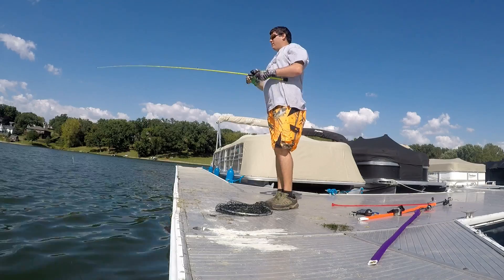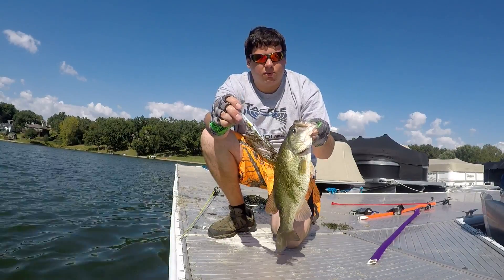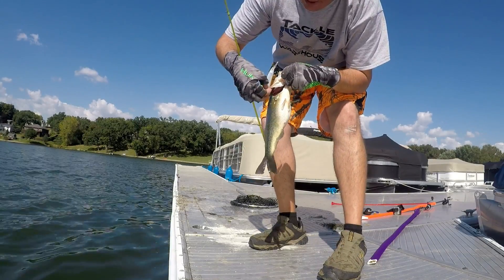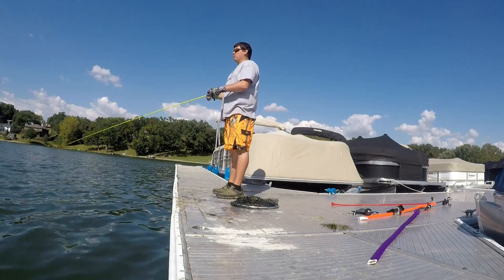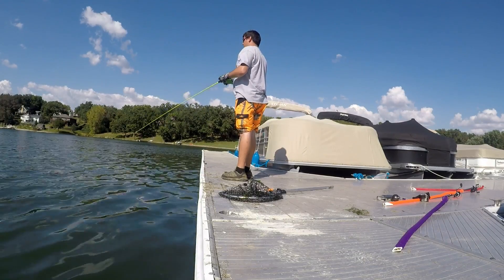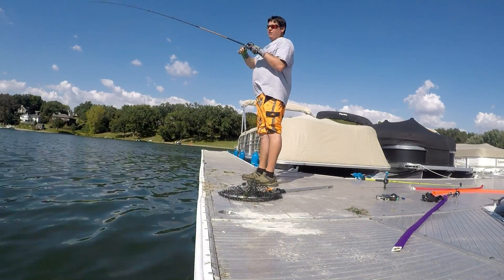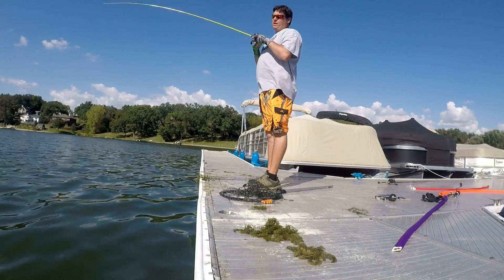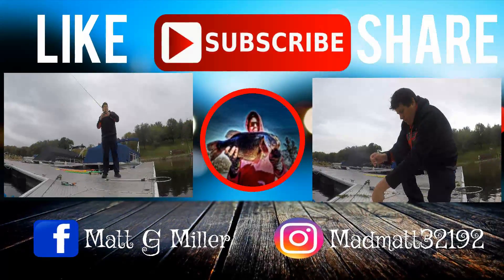Bass bass bass bass bass!!!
yo what's going on?! hope your all having a great month and staying warm! enjoy this 🔥 video